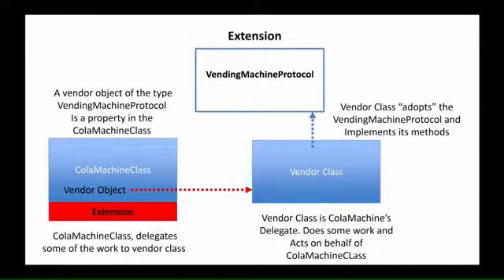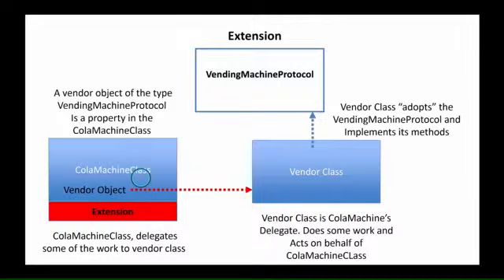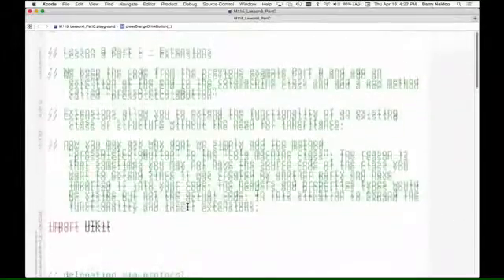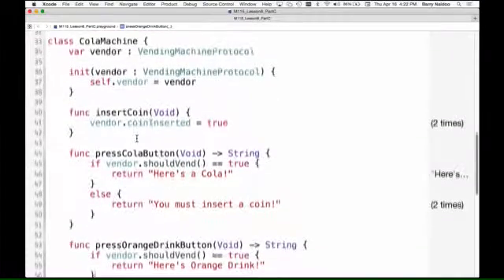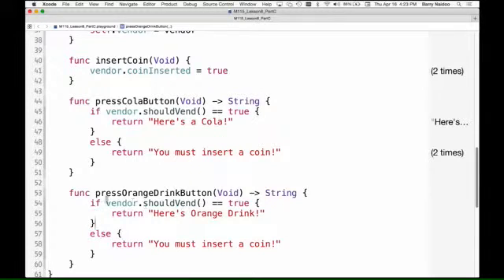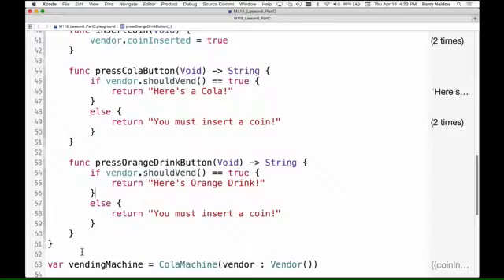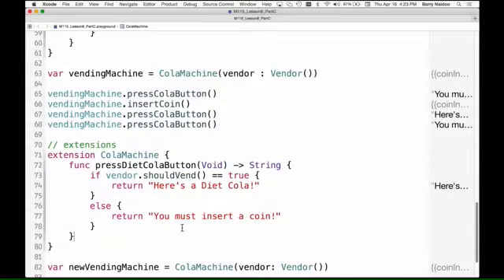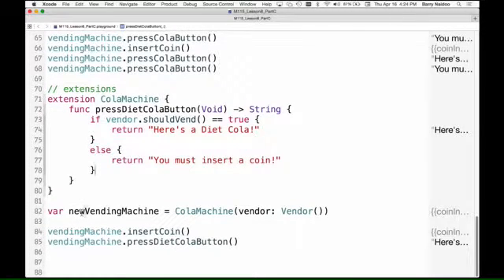Swift Programming Lesson8 PartC